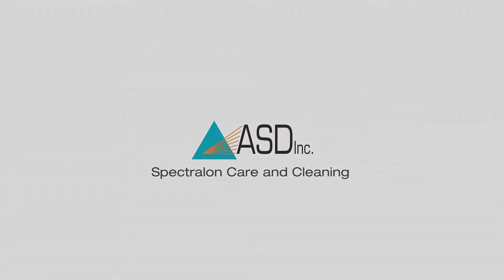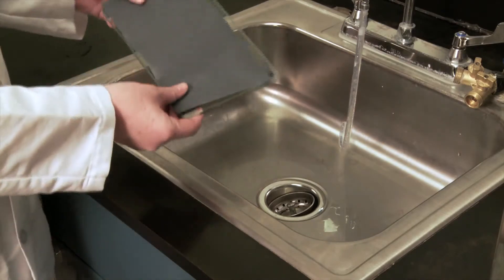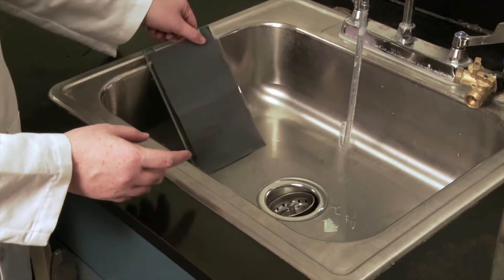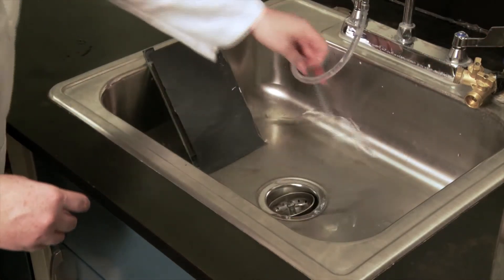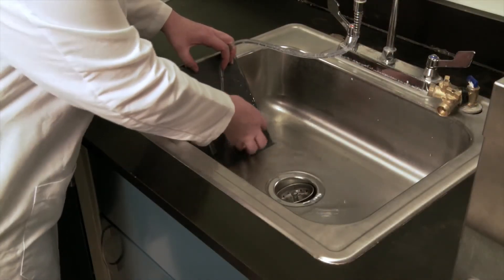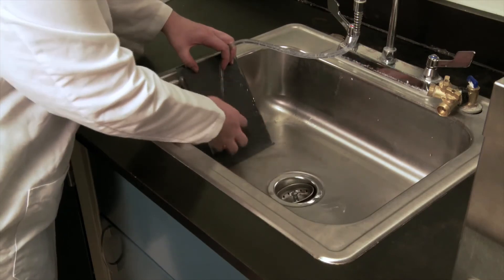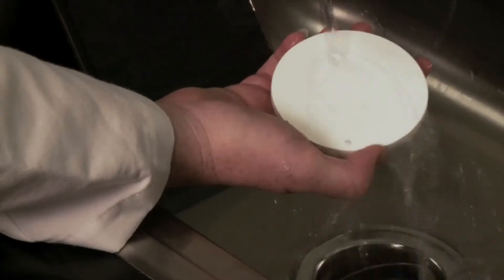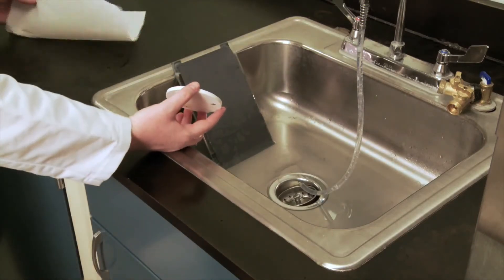How to clean your non calibrated Spectralon Reference Panel - ASD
Learn how to clean your non-calibrated Spectralon reference panel in this short video.

Even an inadvertent finger smudge can alter your reference panel's performance and your research, so it is important to keep your reference panel clean.

As a reminder, you should not attempt to clean your calibrated Spectralon reference panel. This will cause your reference panel to become uncalibrated.